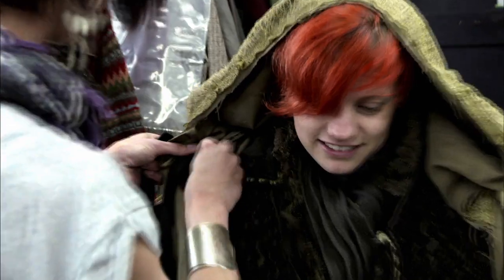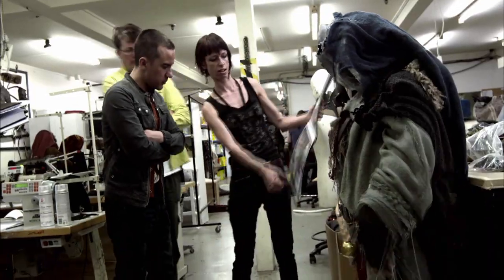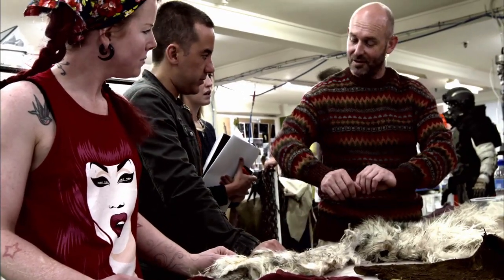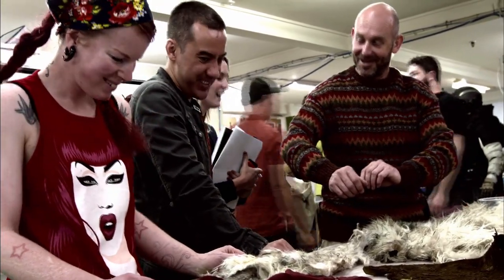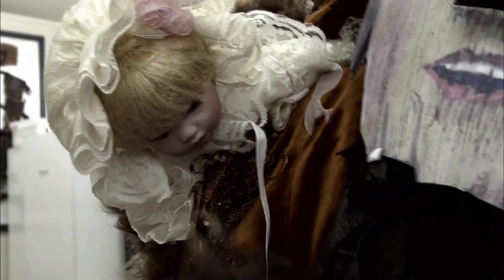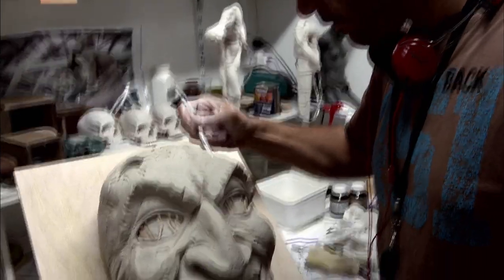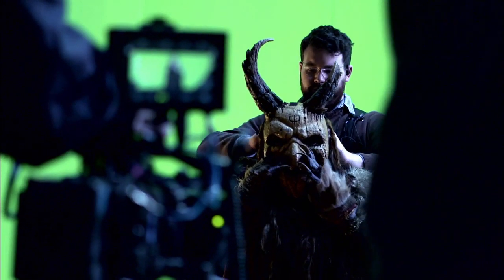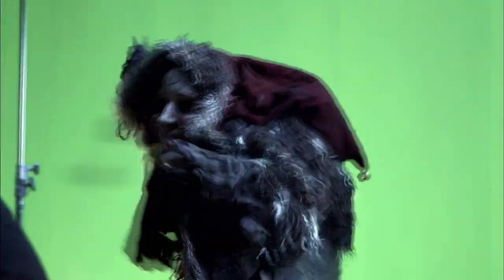Krampus Behind the Scenes - Bringing the Elves to Life (2015) - Adam Scott, Toni Collette Movie HD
A boy who has a bad Christmas ends up accidentally summoning a Christmas demon to his family home.

Some of the best movie moments happen behind the scenes. We don't just watch a movie, we watch the before and after and in-between too!